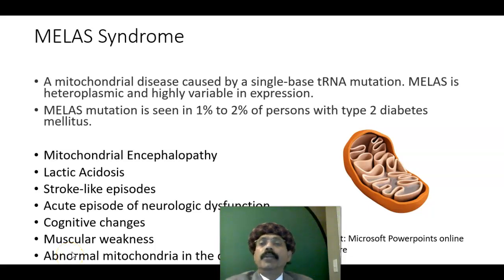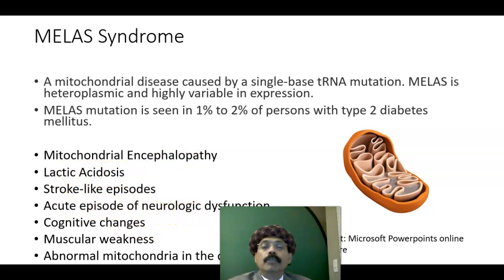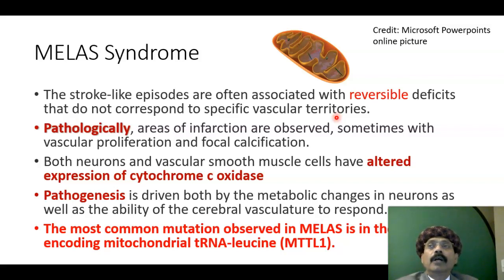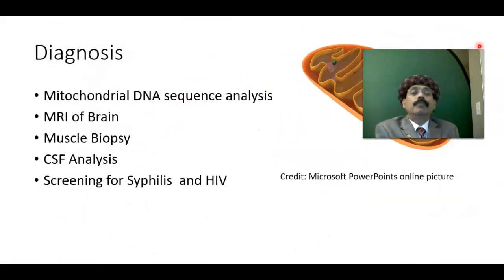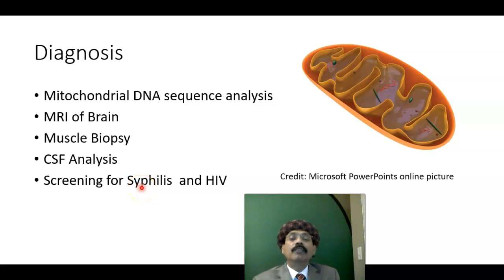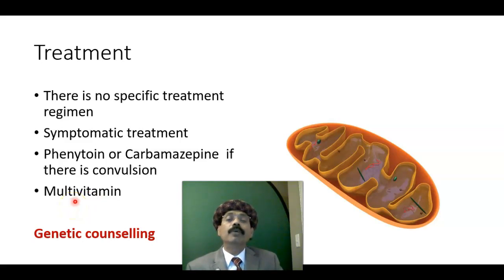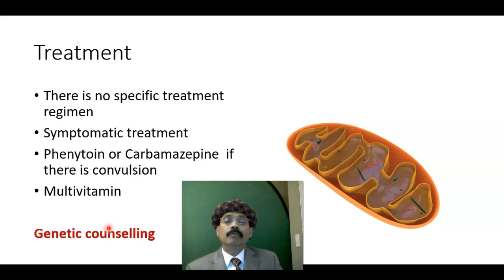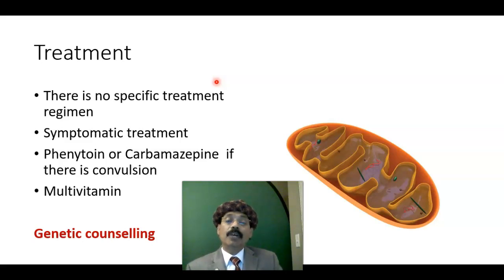MELAS Syndeome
Mitochondrial Encephalopathy
Lactic Acidosis
Stroke-Like Episodes
Myopathy
Point Mutation
Treatment